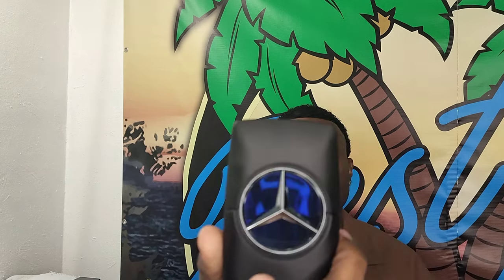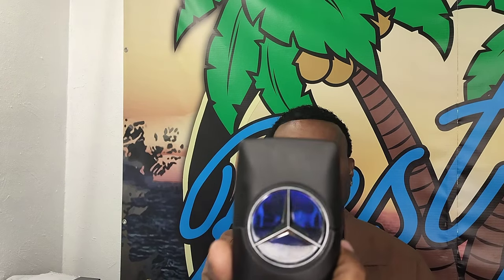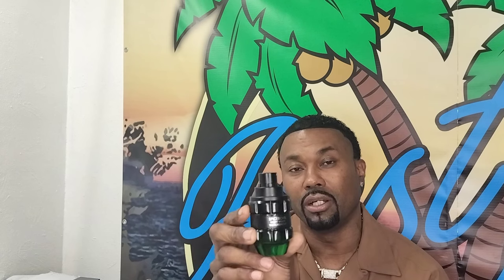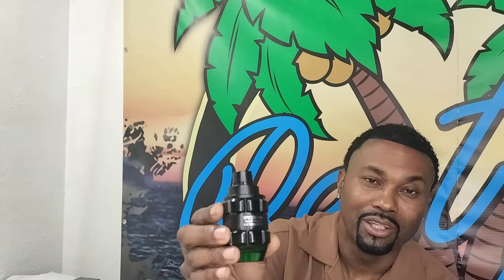My top six all Black Bottle Cologne for Winter ❄️ And Fall 🍂.